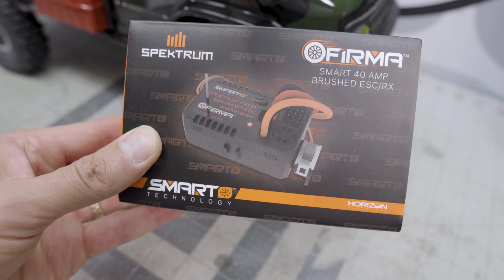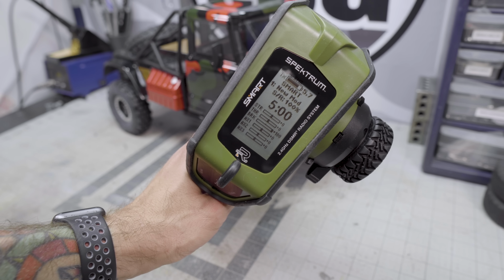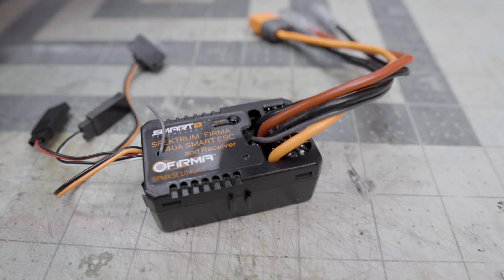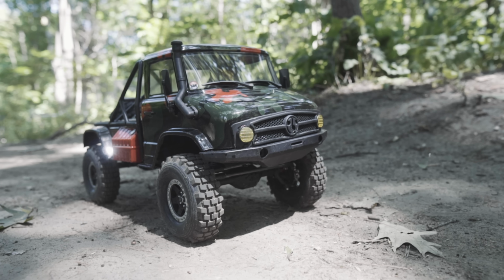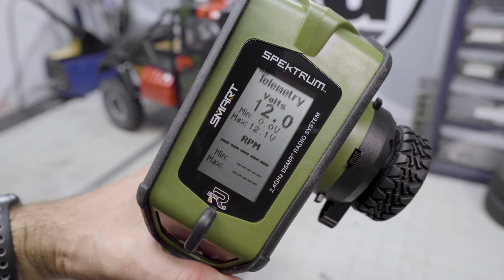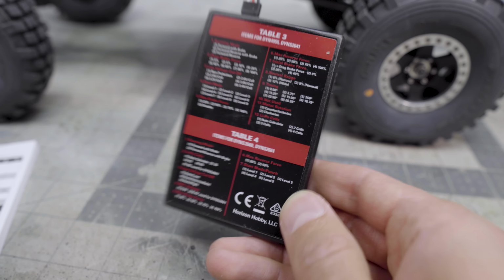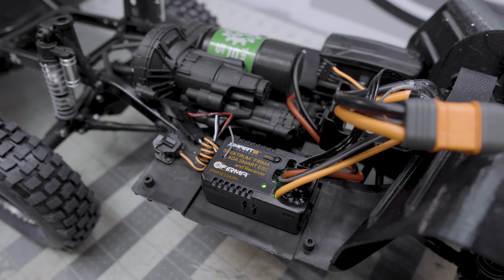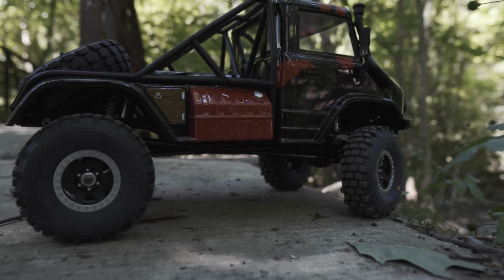Spektrum Firma 40 ESC - Better than you think!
I go over the features, pros and cons of the new Spektrum Firma 40 ESC & Reciever combo. It's much better than you might think, and a super affordable way to get into the SMART DSMR ecosphere. Enjoy the running video at the end!

with code: SBG
with code: SBG10

Buy my gear here:

16mm Sigma
55-210mm Sony